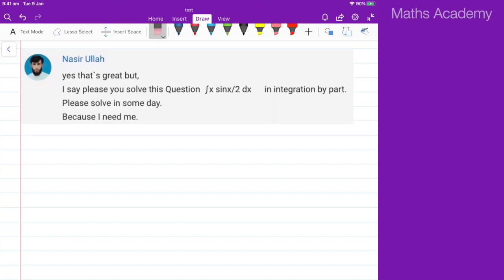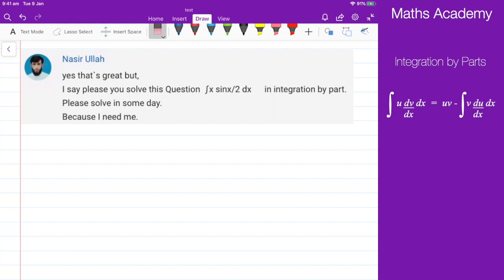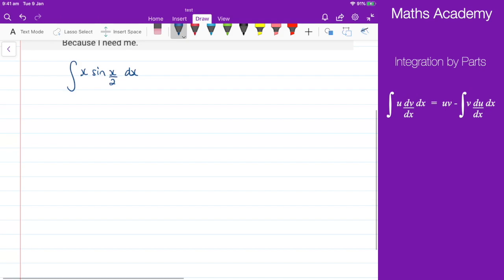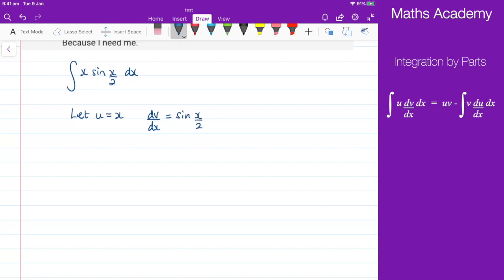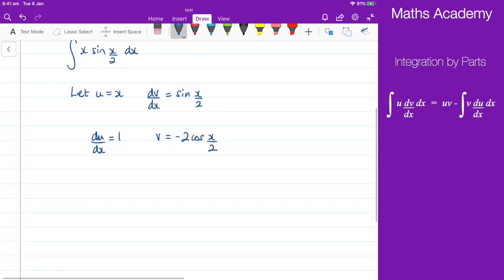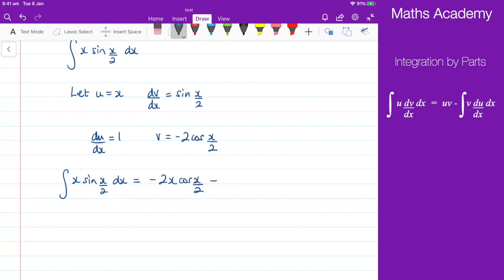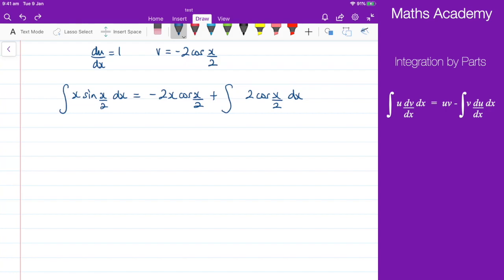How to Integrate xsin(x/2) using Integration by Parts